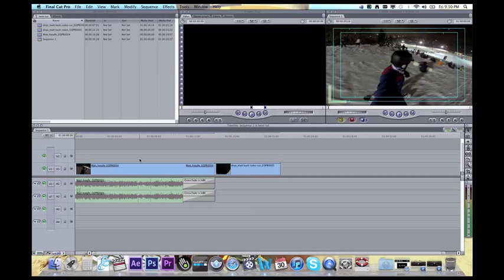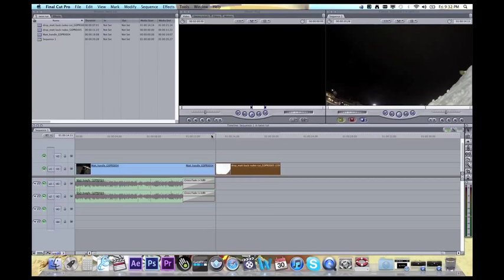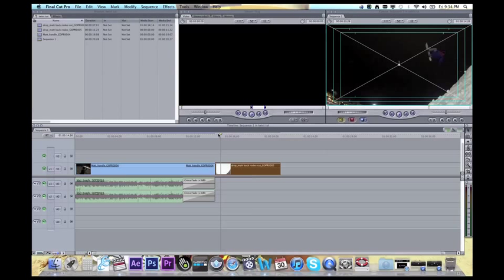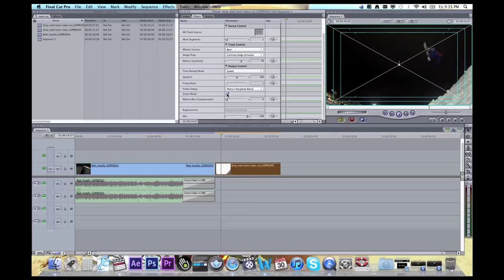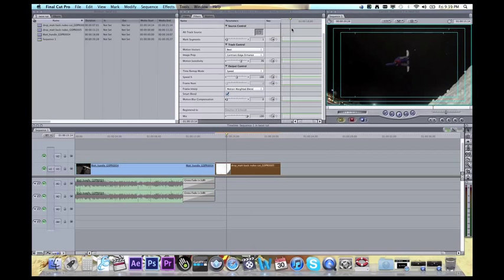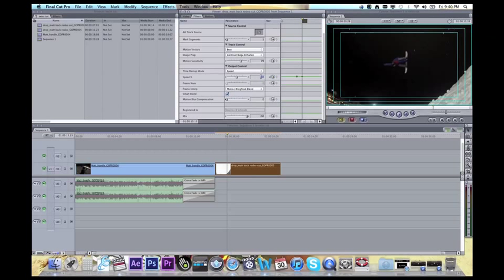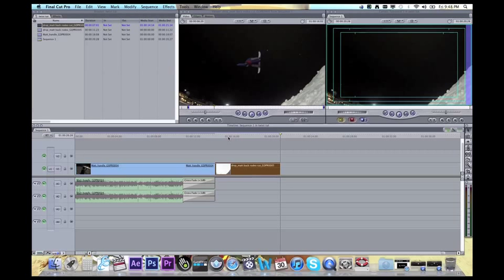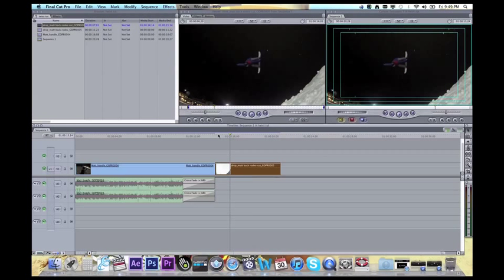GoPro Twixtor Slow Motion Tutorial in Final Cut Pro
Something weird happen and the audio shift when uploaded, so bare with me.